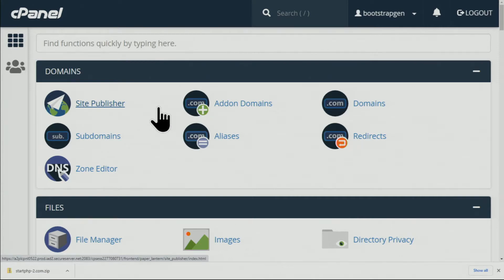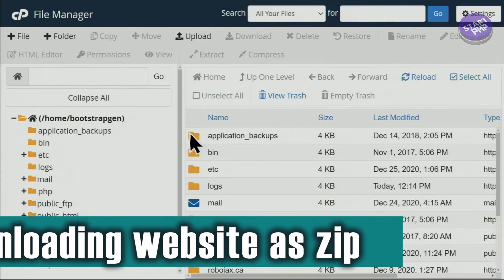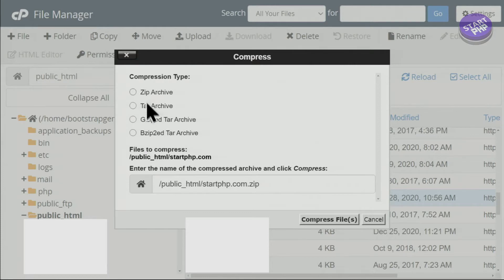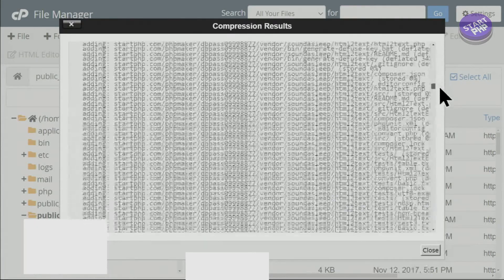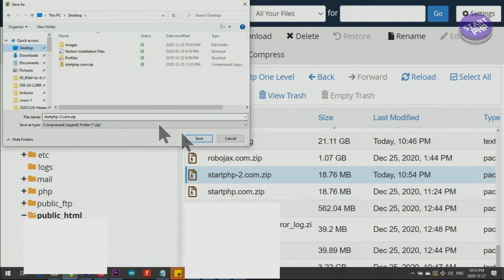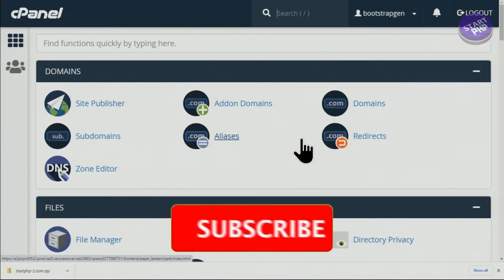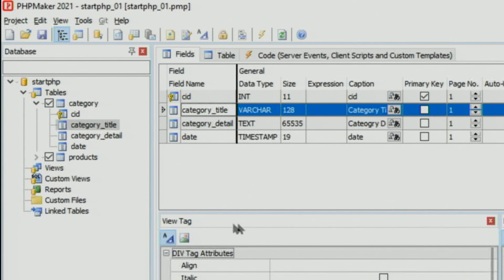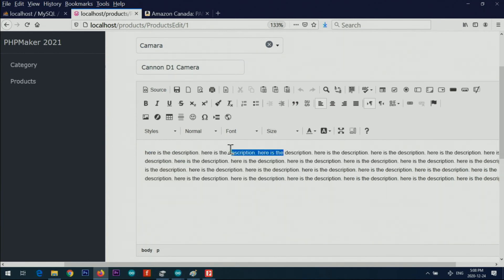How to download my full website from cPanel as zip file like download Drupal website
We will learn how to compress and download your full website with all files as zip file from cPanel.
Very easily download your website wither Drupal, WordPress or other website, you can download it as single Zip file 50 to 500 times faster than FTP.